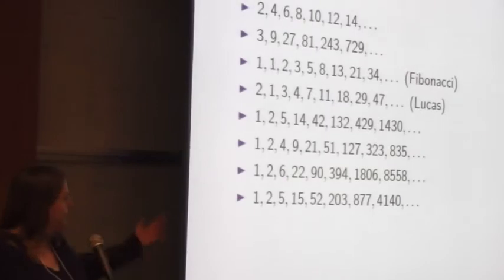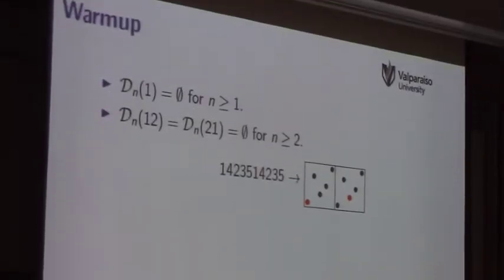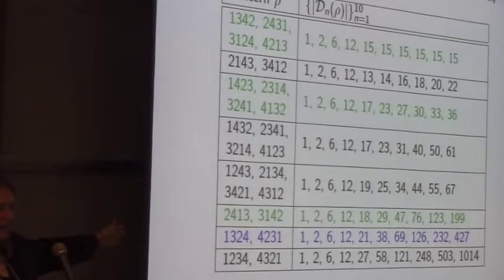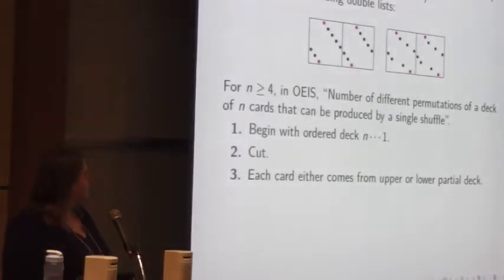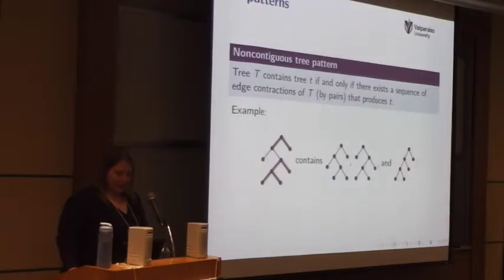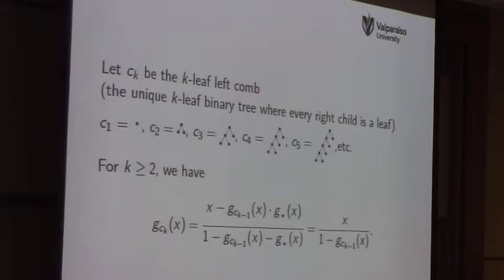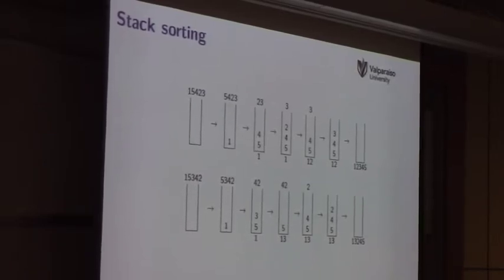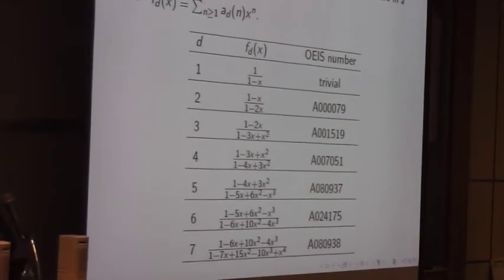OEIS meets UGR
Conference on Challenges of Identifying Integer Sequences
October 9 - 10, 2014 DIMACS Center, CoRE Building, Rutgers University

Lara Pudwell, Valparaiso University

Title: OEIS meets UGR

Abstract: OEIS is already an influential resource for researchers in a variety of fields, but it takes on additional significance for students involved in undergraduate research (UGR). UGR students are often limited by time (most usually working during a 2-month summer program or during a single semester) and by working as novices in a research area, without years of experience with pattern recognition. The OEIS is a powerful tool to extend undergraduate researchers' reach and to help them make interesting conjectures and connections between their problems and others. In this talk, I will discuss several (mostly combinatorial) undergraduate research problems and highlight the key links OEIS helped students make.